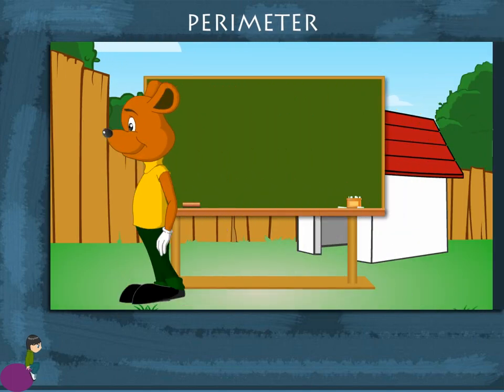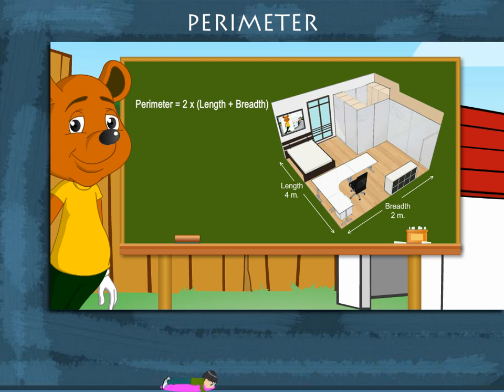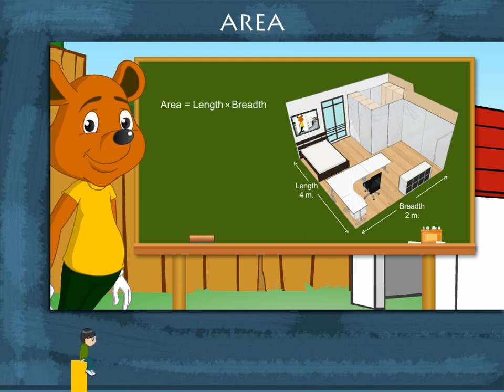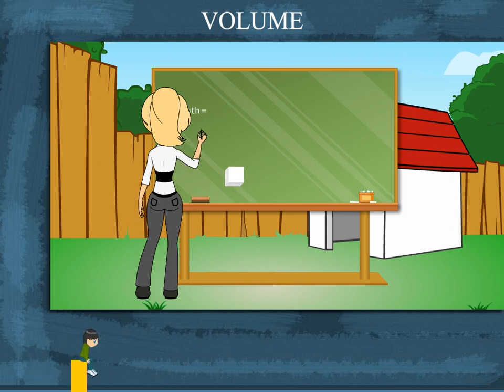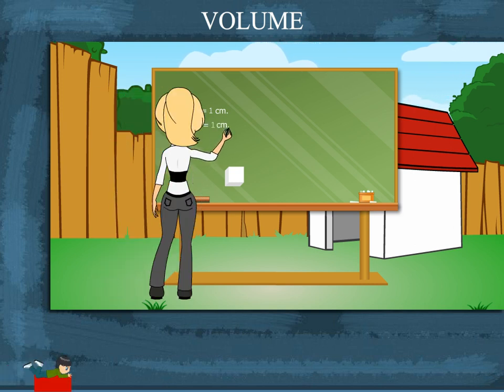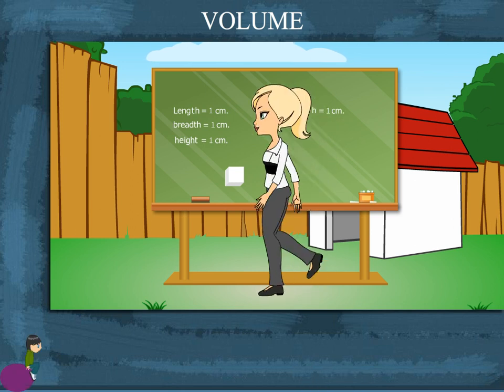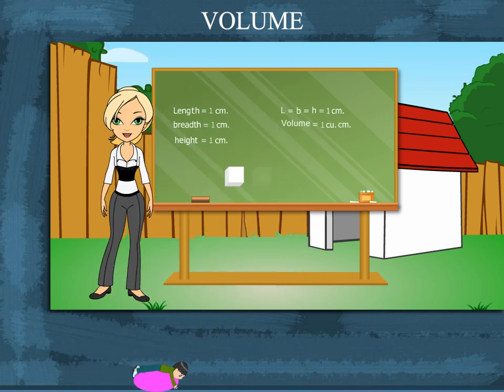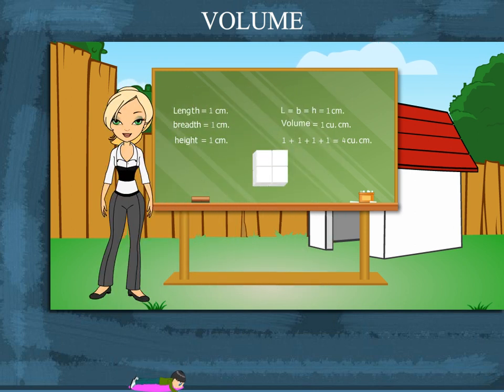Perimeter, Area and Volume class-5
This mathematical video from Kriti Educational Videos explains about Geometry. It explains perimeter and area of the objects and also includes the formulae. It also explains about the calculation of volume of the three- dimensional objects along with the respective formulae.
Contents of the video:
1. Perimeter
2. Area
3. Volume